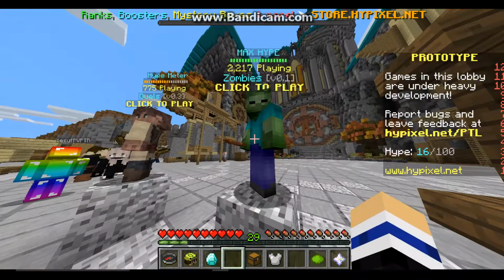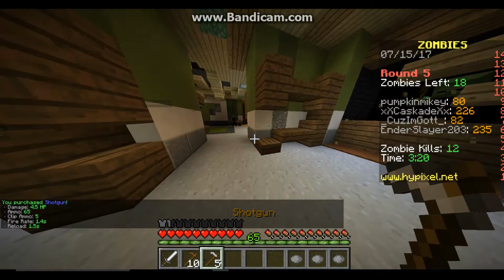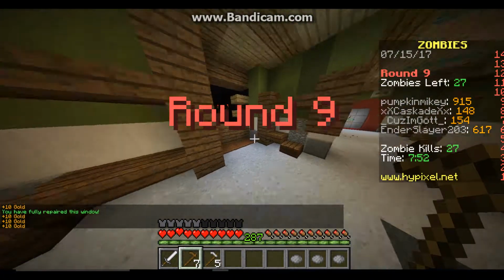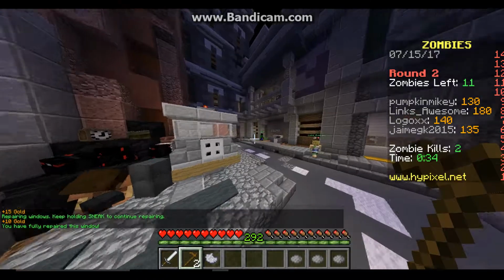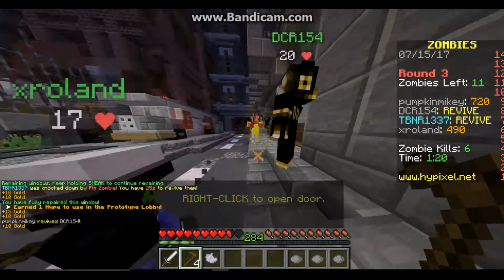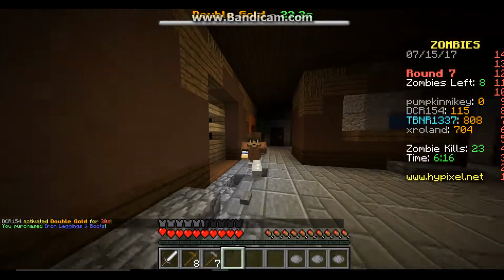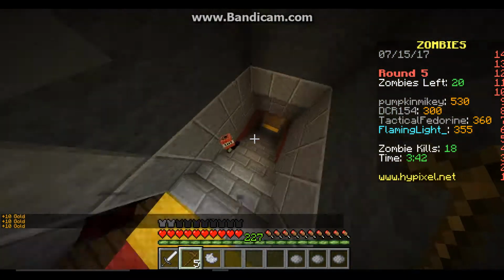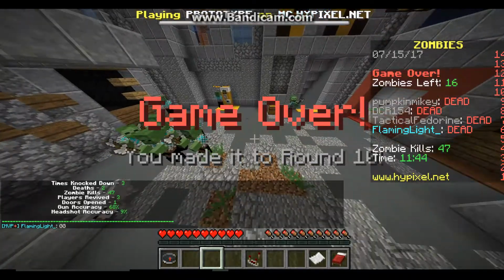People stop Dying!! -Zombies Minigame!!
Today we play a new minigame involving zombies and guns, made by the server who created another hugely popular minigame involving zombies and guns. I literally just realized this. LOL!